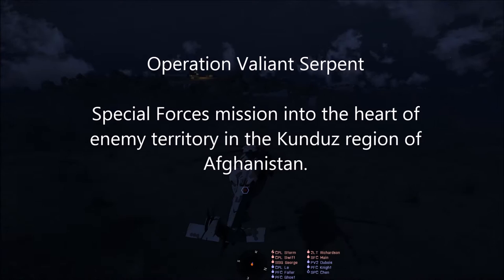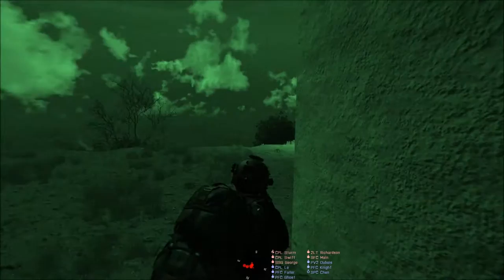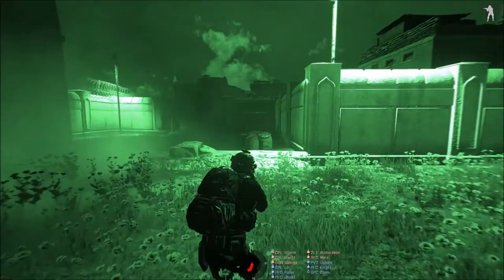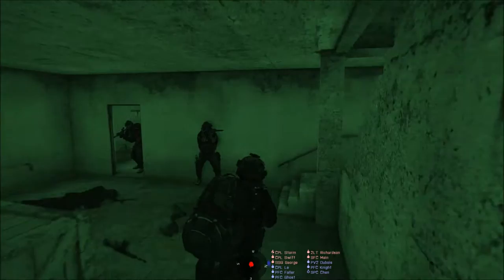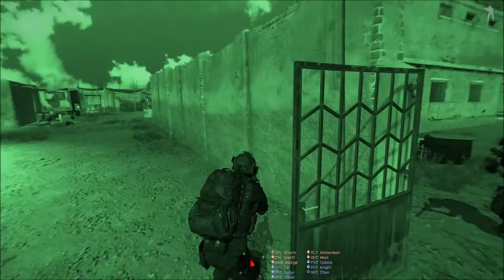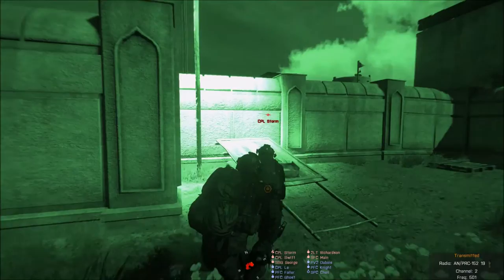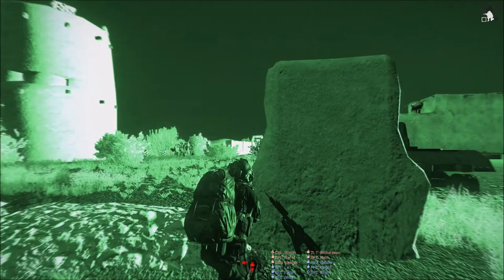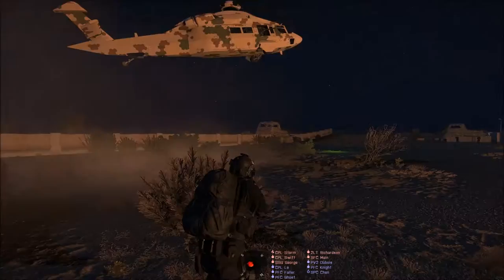Operation Valiant Serpent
Reports indicate that a Tier One target, Abul Al-Hamaad, (codename Arizona) has taken up residence in the Kunduz Province, of Northern Afghanistan.Hamaad is a radical islamic extremist who is singlehandedly responsible for the formation of the Islamic Army and al-Qaeda forces in central Afghanistan. Intelligence has  linked Hamaad to simultaneous bombings at two American embassies in Africa on August 7, 2020. CIA intelligence reports he is operating out of a residential compound in the village of Kar Shek Kunduz. Sources have reported that this facility is functioning as the command and control center for extreme radical Islamic terrorist organizations. Hamaad is operating an active and extremely violent insurgency domestically and internationally. Hamaad has close ties to a militant Islamist group in Nigeria,Boko Haram, this group is known to receive funding from Al-Qaeda. Boko Haram has also been responsible for bombing the UN headquarters in Abuja in June, 2011.
 Hamaad’s top lieutenant Fakhr Al Din [codename: Dakota] is reported to be travelling to his compound in the coming day, he may be present at the compound at the time of the operation.